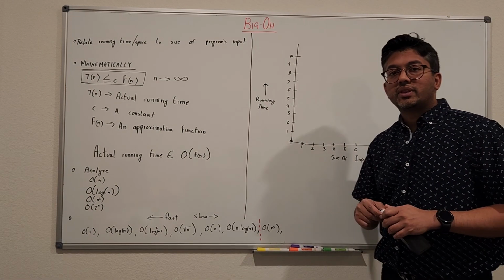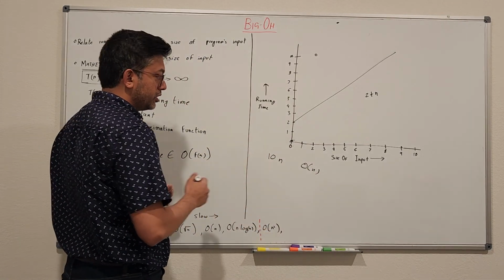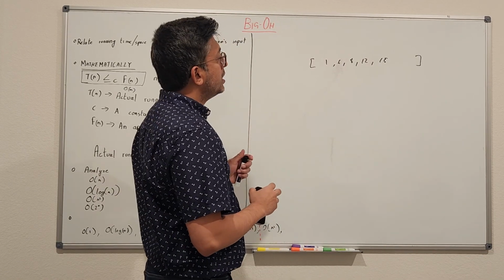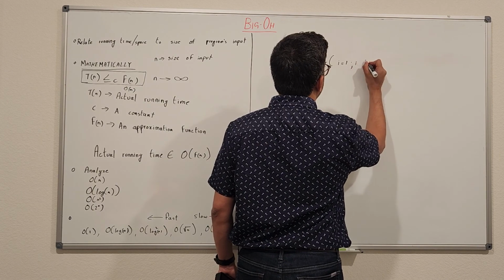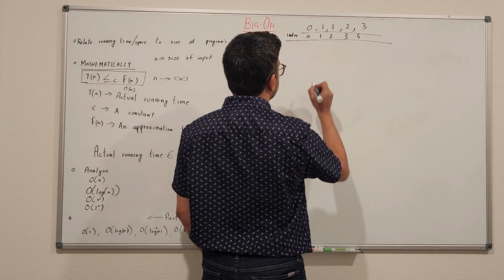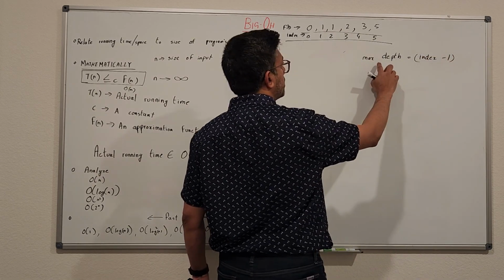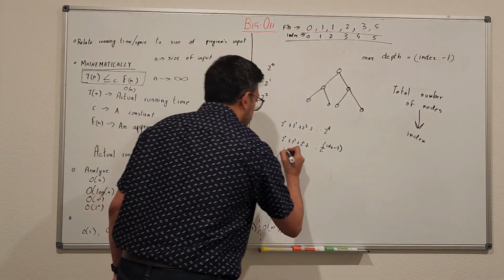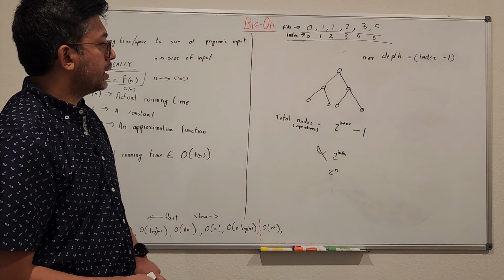BigO made easy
Big Oh tutorial. Also covered Big O analysis of recursive algorithms.